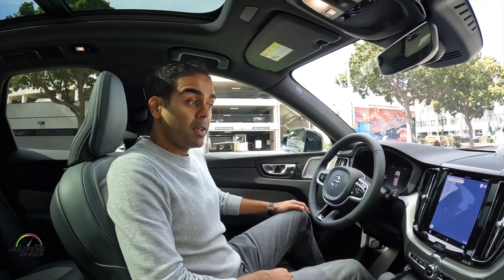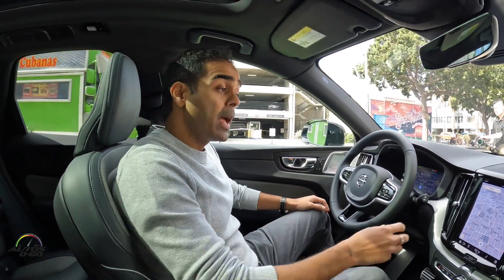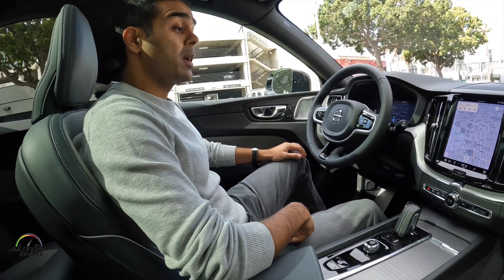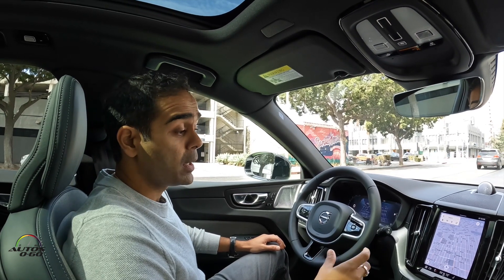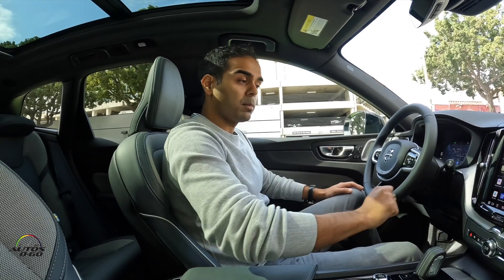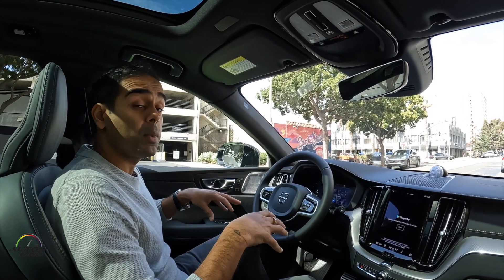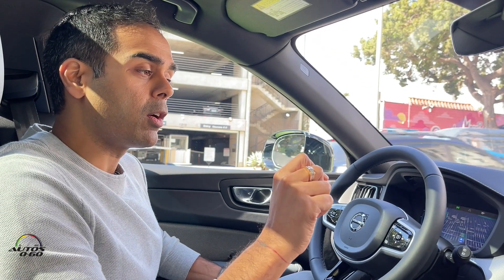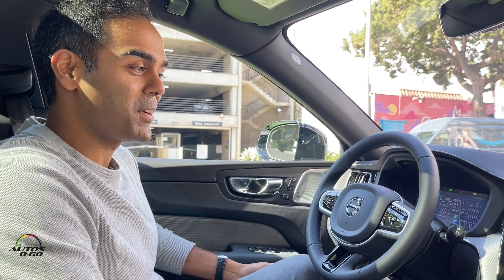2022 Volvo XC60 with Android Automotive OS - Google Assistant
Product Manager , Gaurang Kaksaria, shows all the features of the new infotainment system.

Volvo Car Group was the first car maker to introduce cars with an infotainment system powered by Android Automotive OS with Google Assistant, Google Maps and Google Play built-in. It now continues its strategic collaboration with Google to take infotainment and connectivity to the next level.

The next generation of Volvo Cars’ approach to user experience is part of the VolvoCars.OS, an umbrella of the various operating systems in electric Volvos across the car and the cloud, and starts with Android Automotive OS and a new in-car display approach.

Intertwining engineering and design, Volvo Cars and Google are together building a user experience for simplicity to optimise safety. The user experience design is built on a clear split of information for the driver, according to the level of relevance while behind the wheel.

A high-resolution driver information screen gives the driver the most relevant information related to driving, such as speed and battery levels. A heads-up-display helps keep key information in front of the driver without having to glance away.